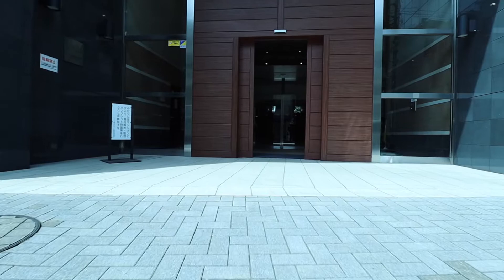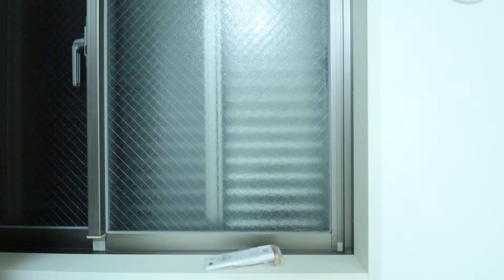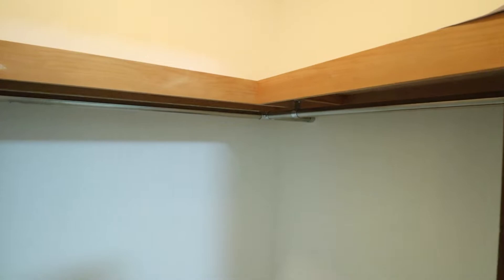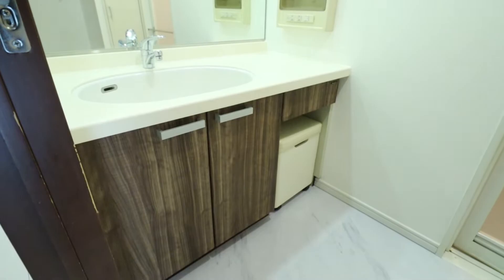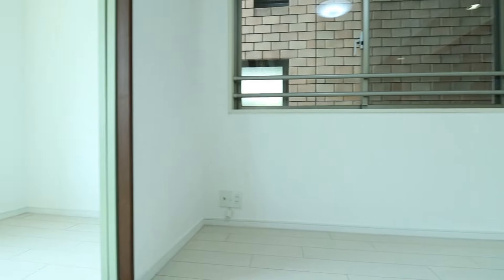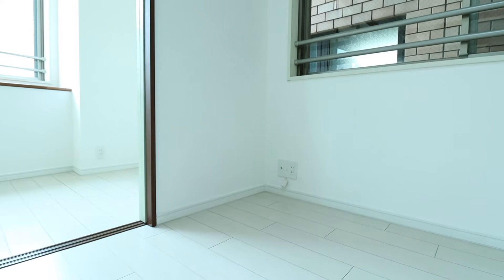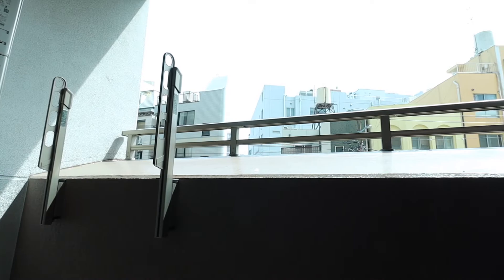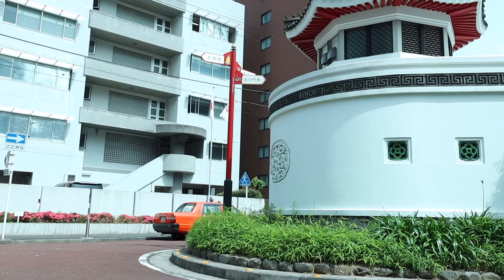Bashamichi Room: 3LDK Flat near Chinatown in Yokohama, Japan.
The Riche Yokohama Yamashita-Koen 203 apartment is a 3LDK apartment/flat located in the heart of Yokohama near three popular sites: Yokohama Chinatown, Yamashita Park, and Motomachi Street.

This unit comes with 87.69 m2 of space with a balcony that has 6.12 m2 of space. The building is located within a 3-minute walk of Nihon-Odori Station on the Minatomirai line allowing easy access to Yokohama Station, and access to many other stations running between Yokohama and central Tokyo.

This unit is listed at ¥67,800,000. Additional fees and taxes vary between 6% and 7% of the total listed price. So you would need to budget at least 71.8 million yen to about 72.5 million yen. The total monthly running cost (not including parking) is ¥24,890 with ¥16,210 for the common area maintenance fee and ¥8,680 for the reserve fund for long-term repair plan.

Address:
91 Yamashitachō, Naka Ward, Yokohama, Kanagawa 231-0023

If you are a serious buyer, we will gladly schedule a viewing.

Address in English:

Bashamichi Jisho Co., Ltd.
Dai-2 Suga Building 3F Office A
6-82 Otamachi, Naka Ward
Yokohama, Kanagawa 231-0011
Japan

Address in Japanese:
〒231-0011
神奈川県横浜市中区太田町6-82
第二須賀ビル３階Ａ号室
馬車道地所株式会社

(Our online listings are a mere fraction of what the market has to offer.

Feel free to make an appointment to visit our office for a free consultation regarding any issues you may have regarding renting or buying either a residential unit or commercial space in Yokohama, Kawasaki, or Tokyo.

Below is a list of the equipment I use for creating these videos.

Video Gear:

Canon EOS Kiss M/M50 Double Zoom Kit
SIGMA 16mm F1.4 DC DN | Contemporary C017 (Canon EF-M Mount, APS-C Size, Mirrorless Only)
PolarPro 67mm QuartzLine Circular Polarizer Filter
Zhiyun Weebill-S Gimbal
RODE Road Wireless GO Wireless Microphone System WIGO
Tripod: Manfrotto MT190CXPRO4 (carbon fiber legs with quick locking clamps)
Ball head: Manfrotto Cloud XPRO Series Ballhead BHQ2 with 200PL locking plate

Filters & Filter Systems:

PolarPro QuartzLine Circular Polarizer - 67mm

Pack:
Pelican Camera Backback

*Links to Amazon are affiliated links, which means that if you choose to purchase an item that I may get a small commission, which has no effect whatsoever on your purchase price.

"Everytime I Fall" composed by Viktor Hallman and performed by Hallman.
“Living Life” composed by Denzil Chambers and performed by DJ DENZ The Rooster.
“Backyard Stories” composed by Sum Wave and performed by Niclas Gustavsson.
“Inner Circle” composed by Fredrik Jansson and Simon Gribbe, and performed by Tape Machines.